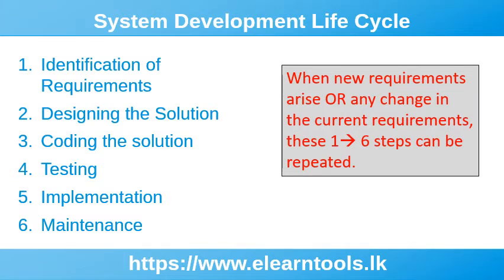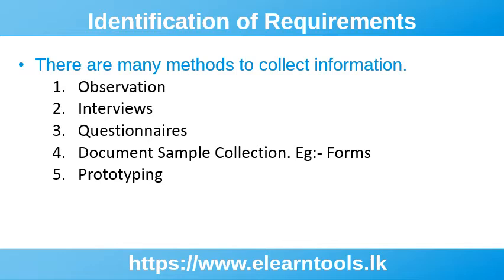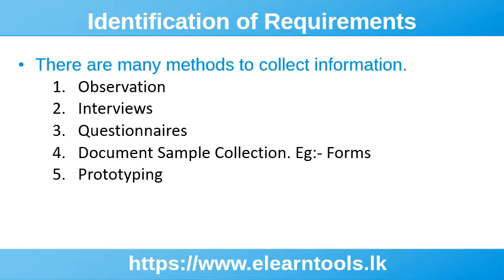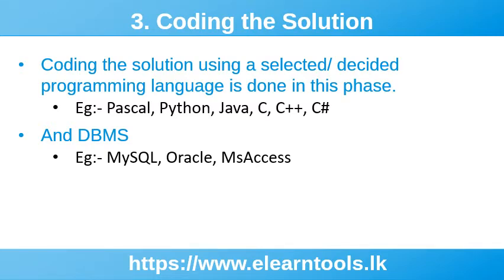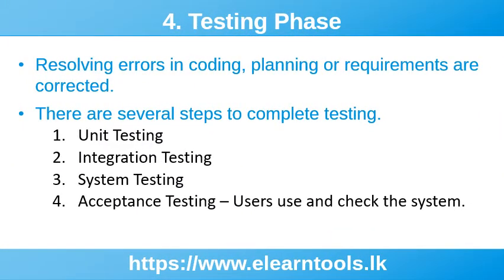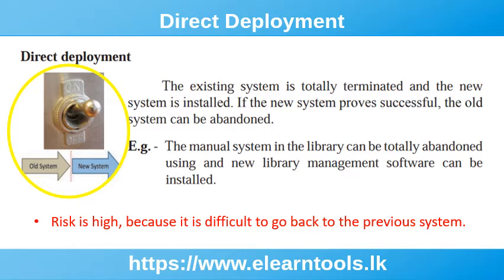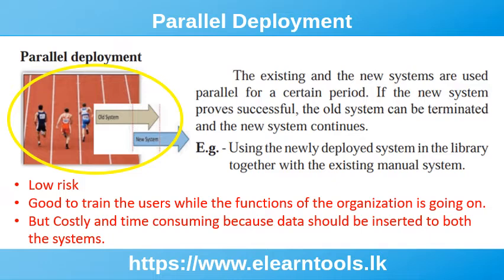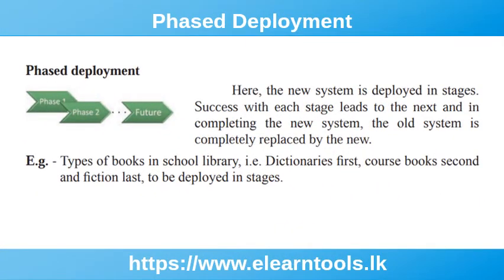G11 unit2 p2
OL ICT
unit 2
System Development Life Cycle
part 2